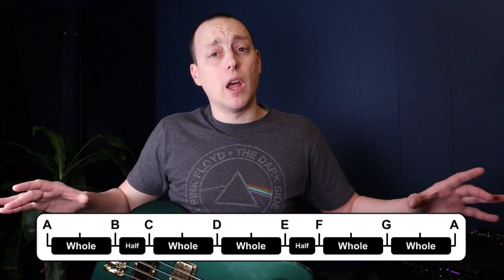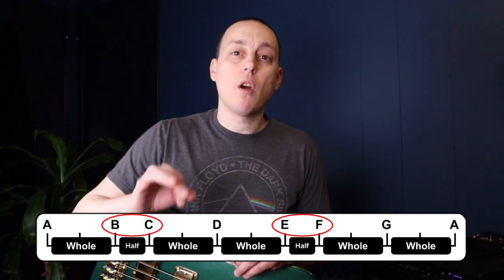Learn All the Notes on Your Bass - Solving the Mystery - Part 1 of 2 (Bass Basics)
We will be tackling the ever-important topic of knowing where the notes are on your bass. By the end of this lesson you should be able to find any note that you are asked to play, be able to name any note that someone points to, and be so confident in your note-finding abilities that you are able to teach this same skill to someone else. In addition to finding your notes, I am also going to teach you about whole-steps and half-steps, the letters we use in music, the distance between the notes, the concept of a “zero” fret, and what it means to play sharps, flats, and naturals. After we get these concepts down we’ll go through a simple exercise I call “Crawling up the String” to practice what we’ve learned, so be sure to have your bass handy.

🎧INDEX
0:23 Lesson Overview
2:04 Half Steps and Whole Steps
5:01 Distance Between Notes
6:43 Sharps, Flats, and Naturals
8:50 Exercise: Crawling Up the String
12:47 Exercise Playalong
14:17 Quiz #1: Find That Note!
17:36 Quiz #2: Name That Note!
20:22 Wrap-up

2:38 1 fret and 2 frets - distance
3:39 Think of open strings as the "Zero" fret
5:28 All natural notes are 1 whole step (2 frets) apart accept: B-to-C and E-to-F
7:25 If you move a note up you call it sharp, if you move a note down you call it flat
9:20 Two Questions: 1) What is the next note? 2) Is this an exception?

🌀PRIOR LESSONS
If you’re lost on your bass, watch these first:

🌀SIMILAR-LEVEL LESSONS
These might also compliment your current skill set:

FREE PDFs
📄 Notes on the Bass

🌈MY MISSION:
Hi, my name is Alex. I’m a bass player and music instructor. My bass lessons are for everyone. No matter your age, ability, experience, or proficiency level, I bring lessons to you that meet you where you are at.  I can help you play bass with great control over the instrument. Together, we can learn to read sheet music, rhythms, and chords, and maybe best of all: we can learn to understand the role of the bass in your music by studying the theory and basic principles that define it. Teaching you to play bass is my passion, and I’m honored to be a part of your journey.

📞SCHEDULE A LESSON:
Lessons offered via Skype, as low as $25 each

🎹 STUDIO GEAR:
I personally use and recommend ALL gear listed here. If you have any questions, give me a shout-out in the comments.*

🎵 BASSES
►Ibanez 4-string bass (orange)
►Ibanez 6-string bass
My main axe. I love this bass!
►Squire Jazz bass
A classic starter bass.
►Mike Lull Custom Basses

🎵 AMPS
►Ampeg 450 BA
A great combo amp for both practice and for the stage.
►Orange Crush 25w Amp
The best little bass amp I’ve ever seen!
►Blackstar guitar amp
Simple guitar amp packed with tone!

🎵 PEDALS
►MXR Bass DI
A must-have for my bass tone. Also offers bass distortion and alternate volume/EQ settings.
►Boss Line Selector pedal
Use as a mixer or selector for running multiple instruments into 1 amp...tons of uses!
►Digitech SDrum pedal
Program and practice to drum parts instead of a metronome. Store up to 36 songs, each with up to 3 parts that repeat as programmed.
►Digitech JamMan Solo XT
Play in some chords and use them to practice along to. Syncs to the SDrum pedal.

🎵 HARDWARE and OTHER GOODIES
►Schaller strap locks
These are simply the best!
►Snark tuner
Tune with no sound - uses the vibrations from your headstock.

*I am a participant in the Amazon Services LLC Associates Program, an affiliate advertising program designed to provide a means for me to earn fees by linking to Amazon.com and affiliated sites.